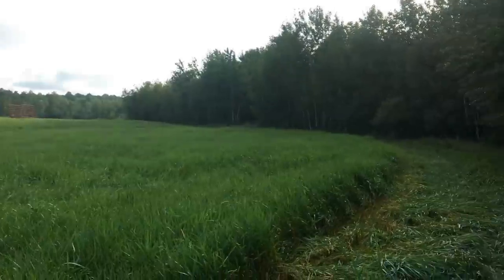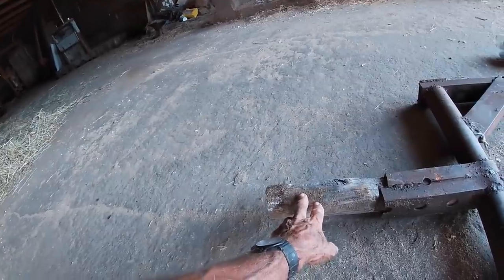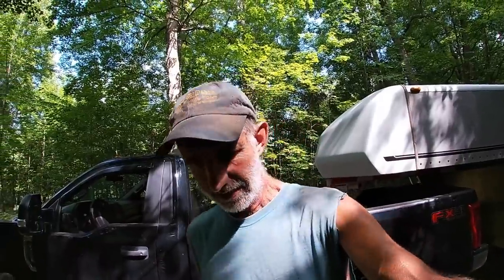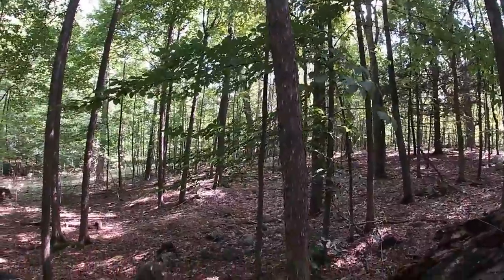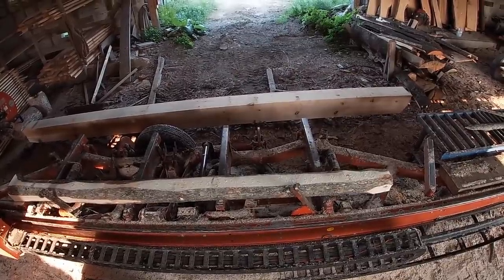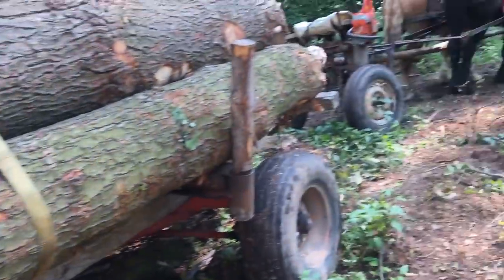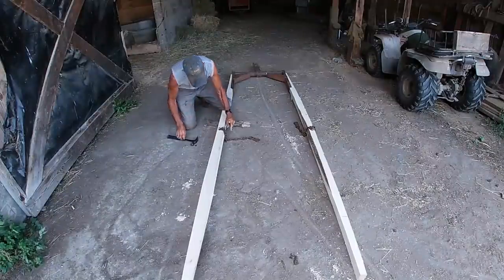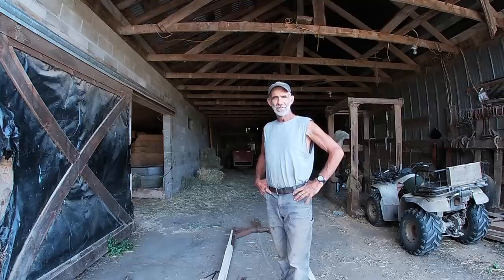Fixing Shafts for Single Horse Use // Finding the Right Tree for the Job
Today I am working on fixing my shafts that had broken on my cart so I can use them with a single horse. I am finding the right tree that will work for the job, cutting the tree down and sawing it in my sawmill.